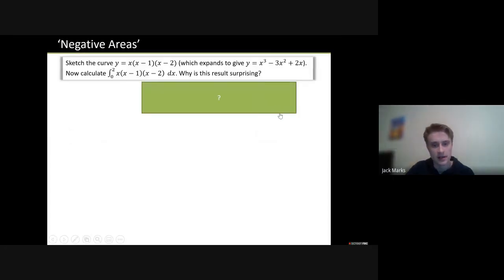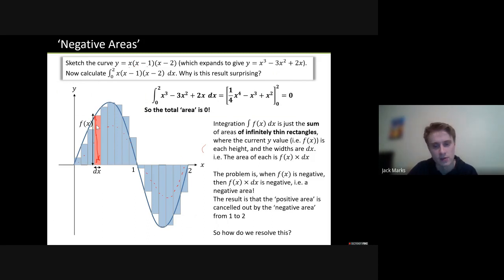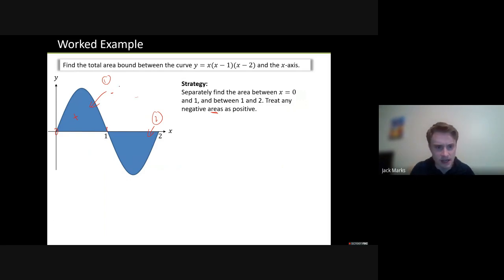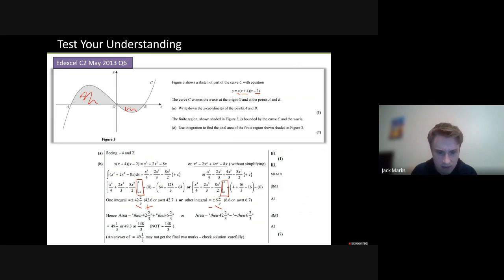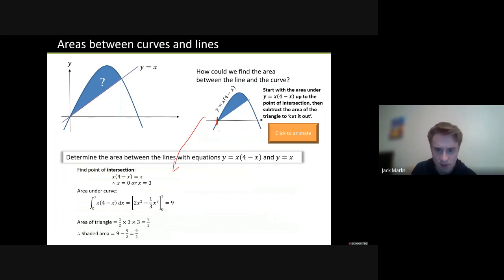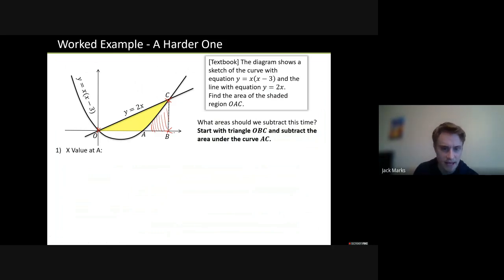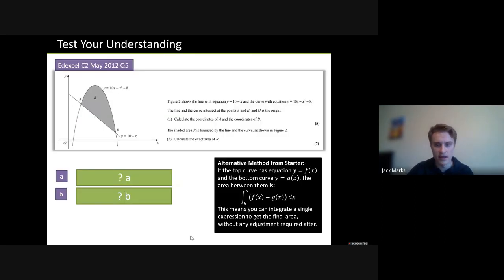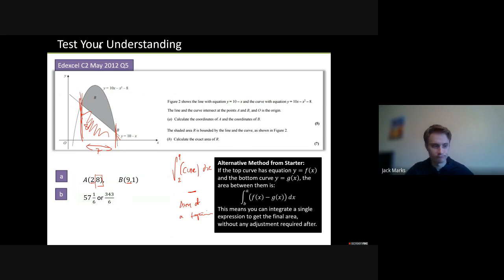13FG - Finding more Complex Areas with Integration